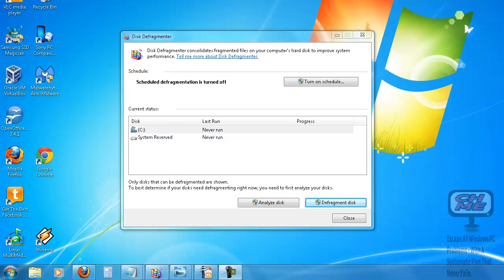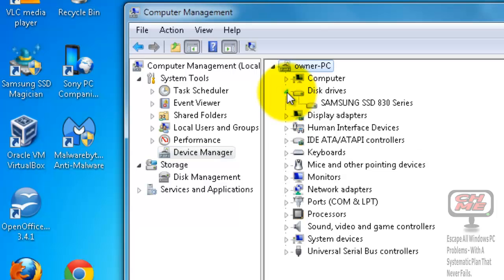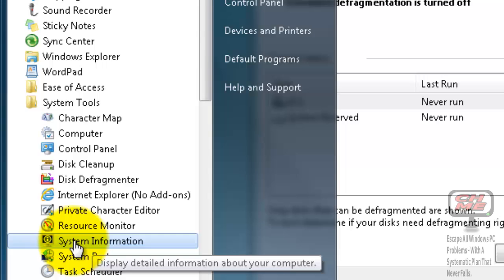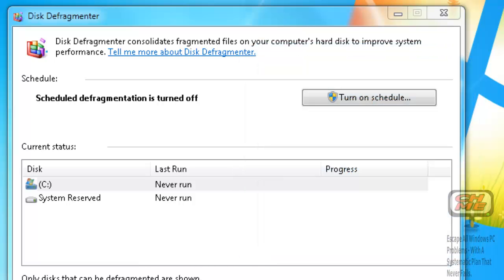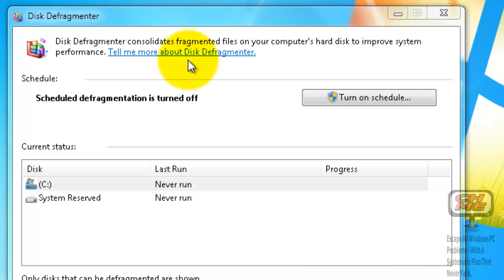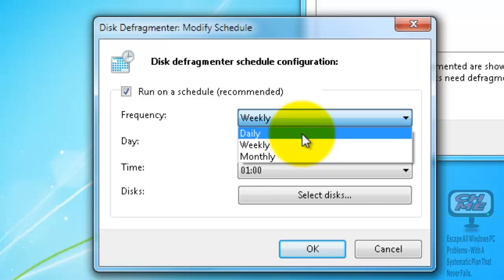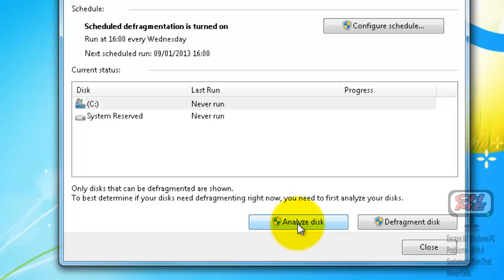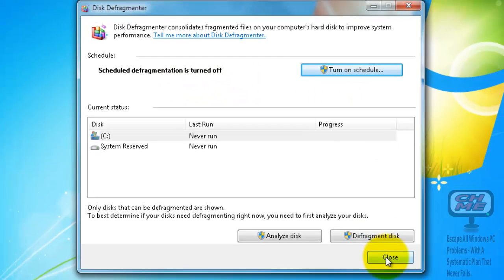Organizing Files & Folders on your Computer will Increase Efficiency - Action Step 4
If you need help setting up this
Complete PC Care Tool-set Program